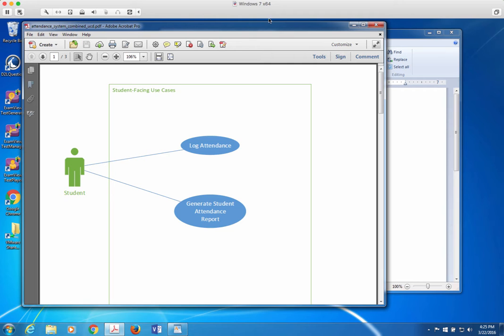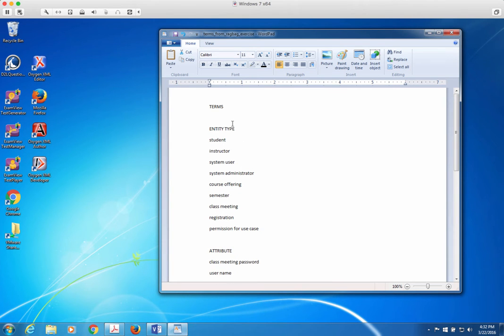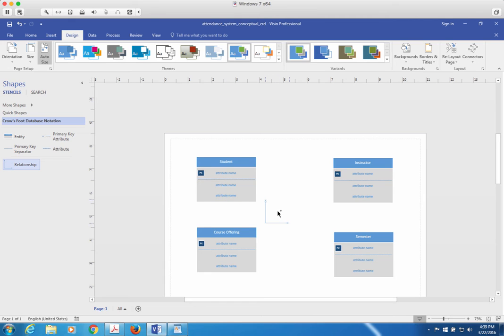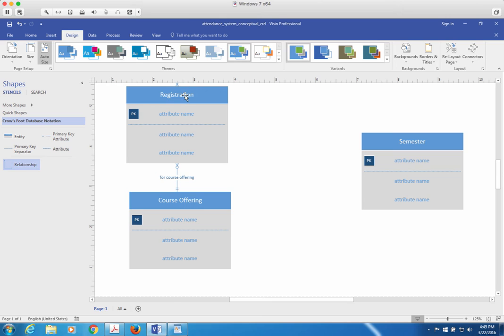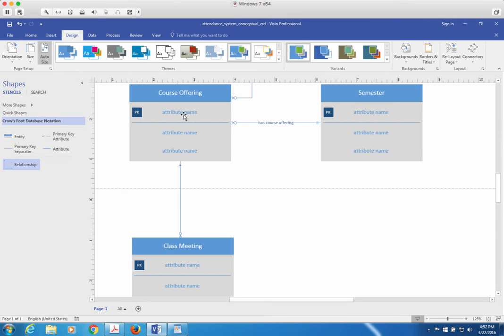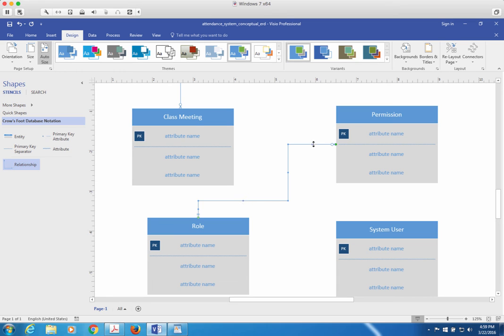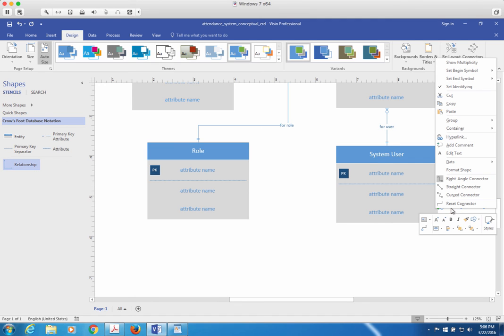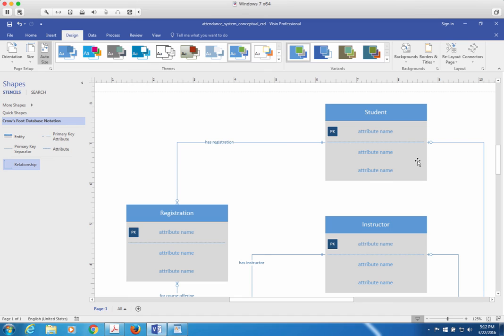Tutorial: Conceptual Data Modeling - Part 2